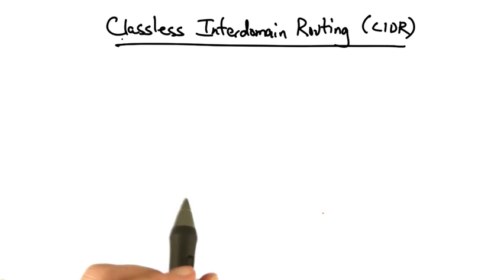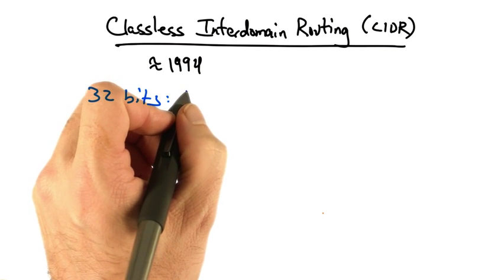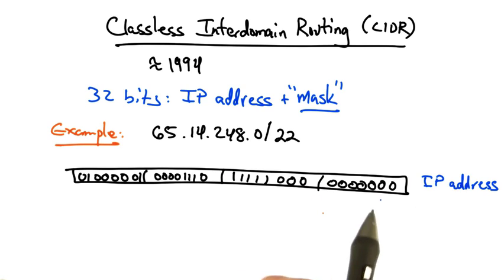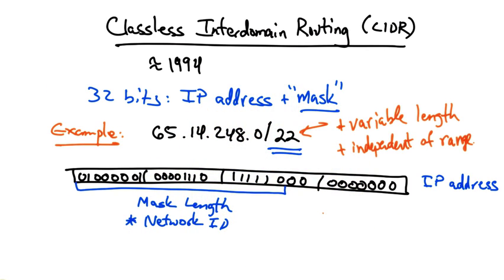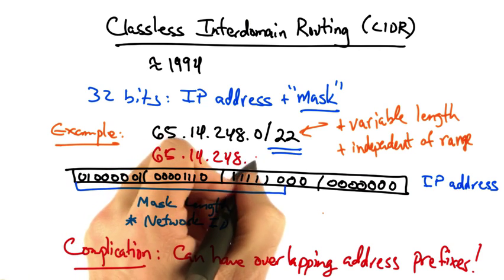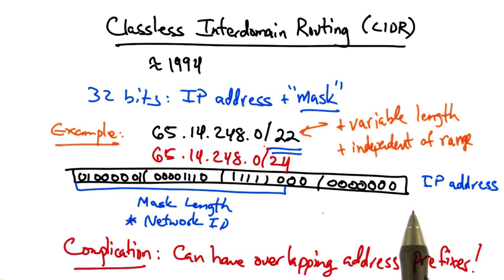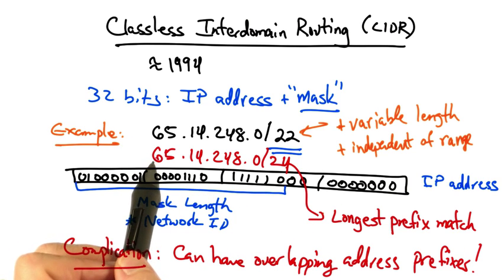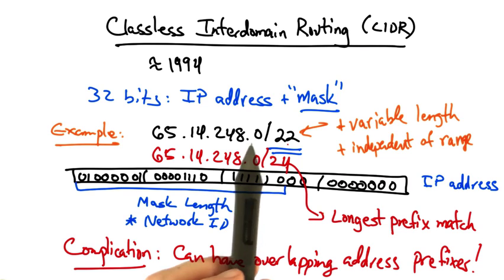07 Classless Interdomain Routing